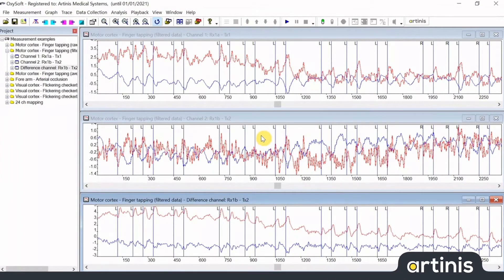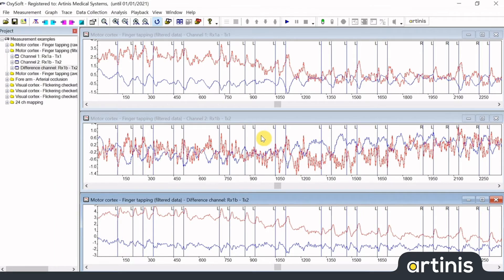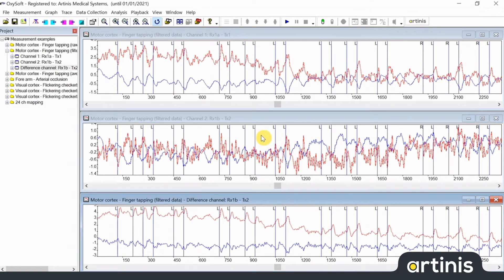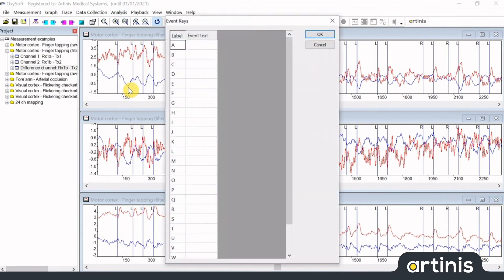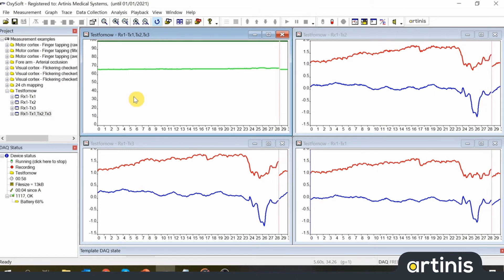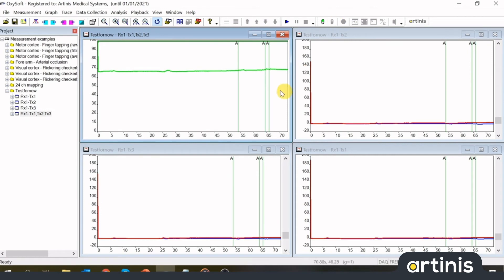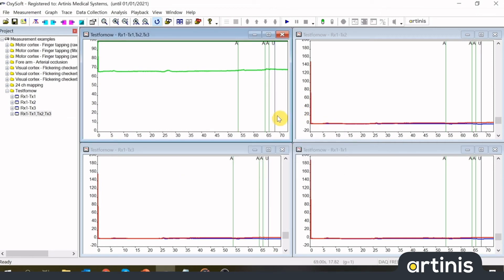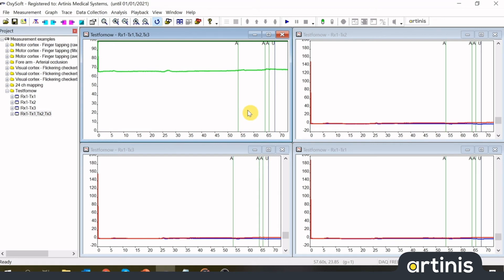How to place events in OxySoft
This video discuss the basics in adding events within OxySoft.

In this tutorial, we are using software version 3.2.70.